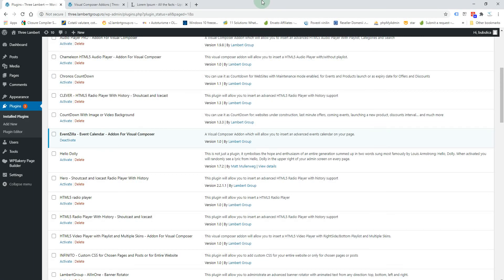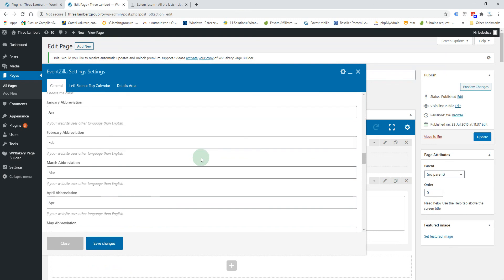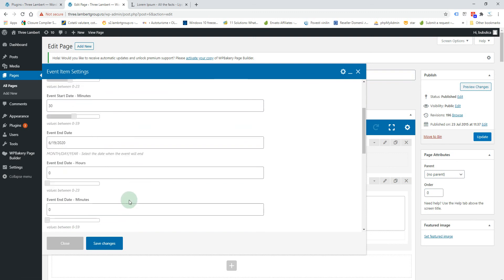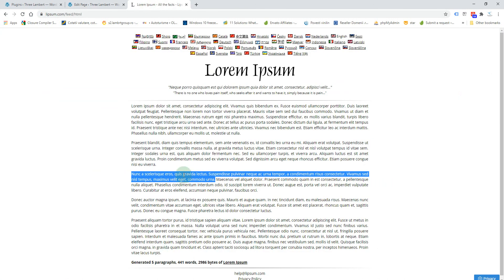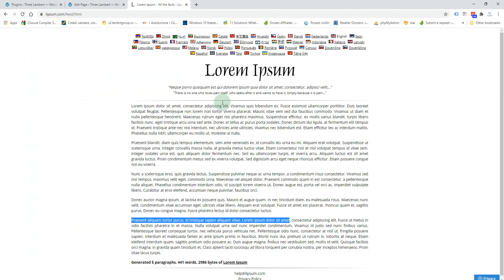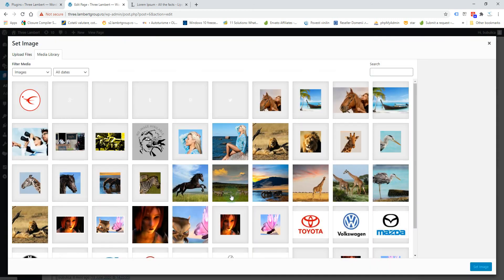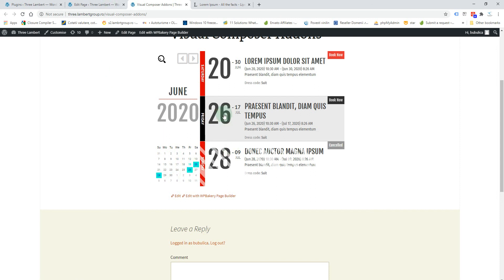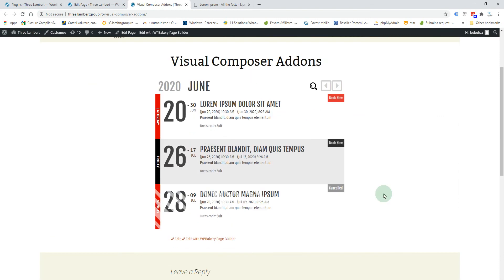EventoZilla - Addon For WPBakery Page Builder - How to create a calendar and the events for it